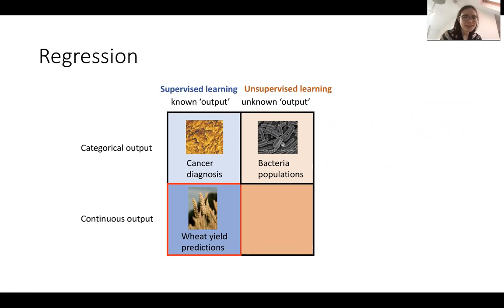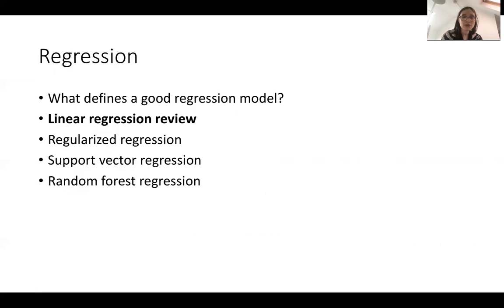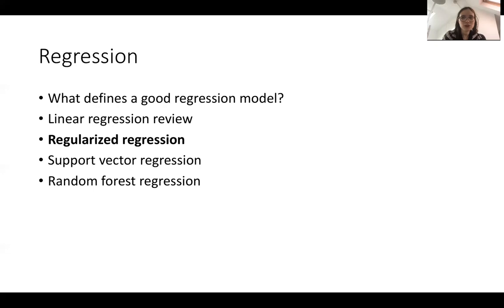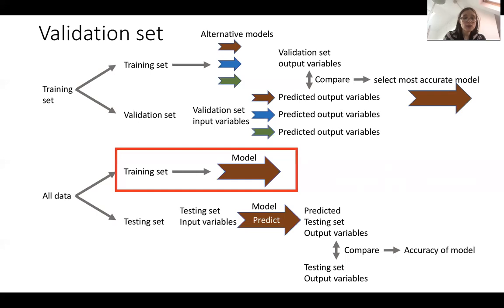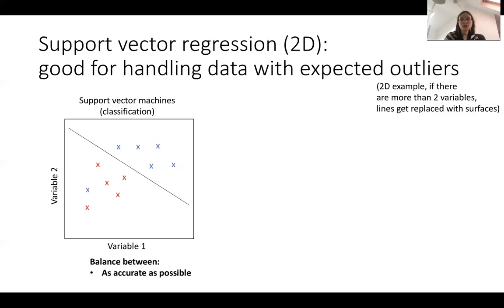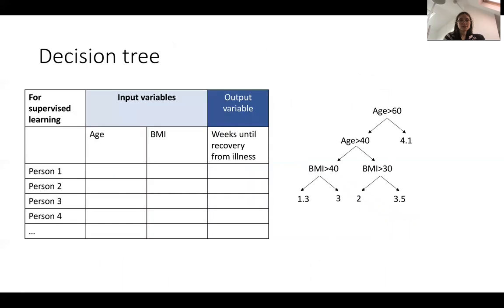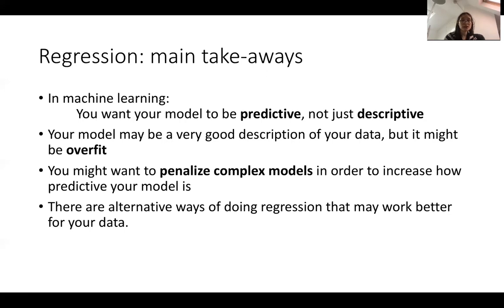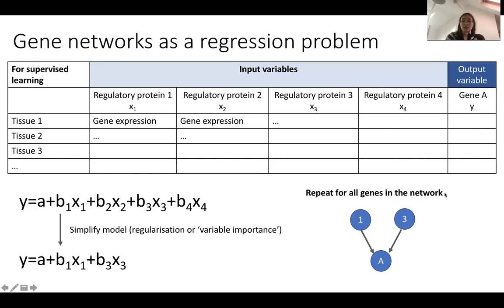Part 4: Regression for experimental biologists